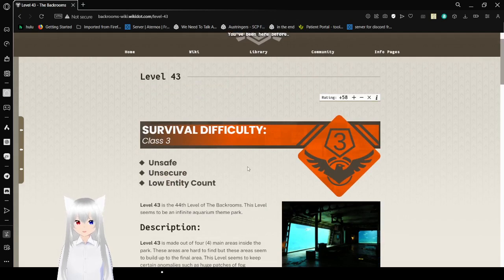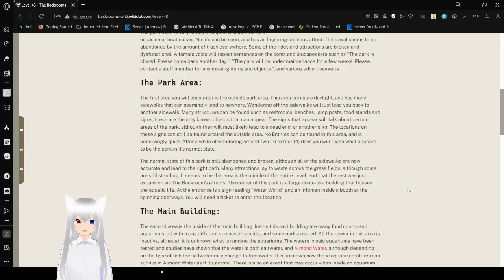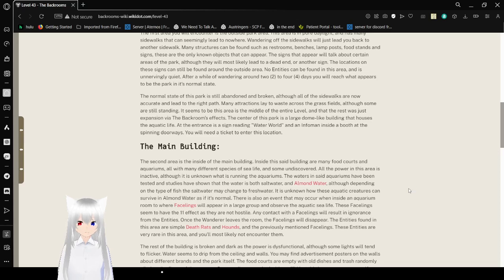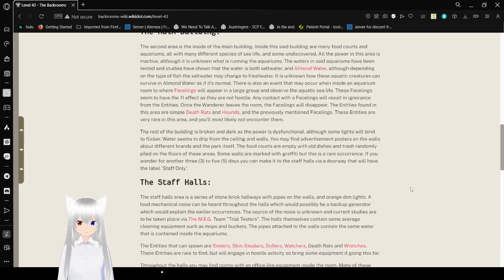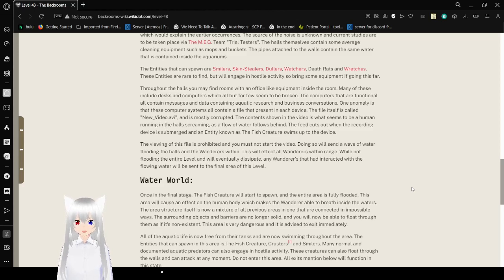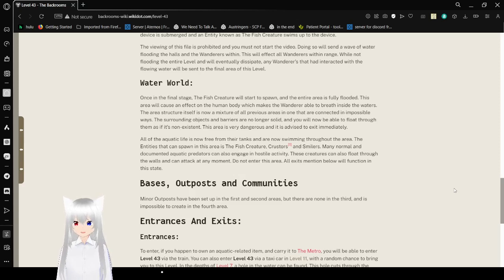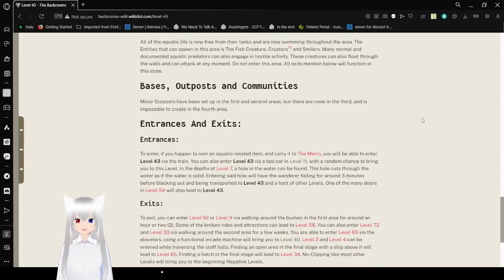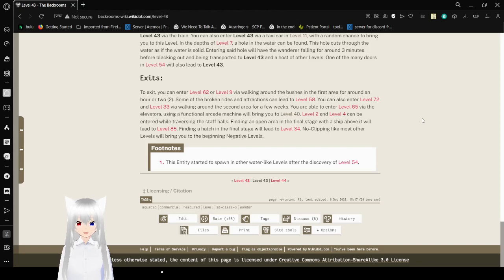Haku reads about water world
I think the aquarium would be fun to walk through